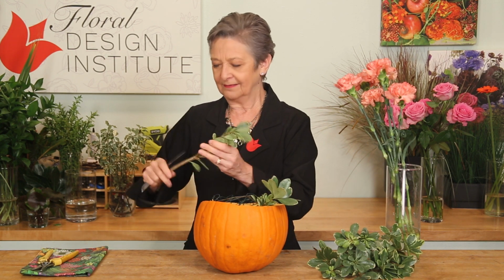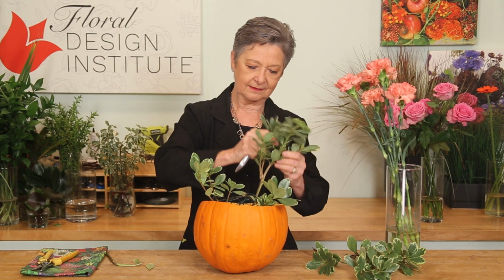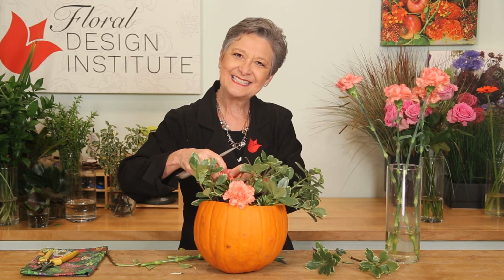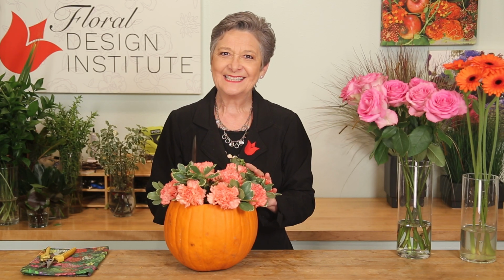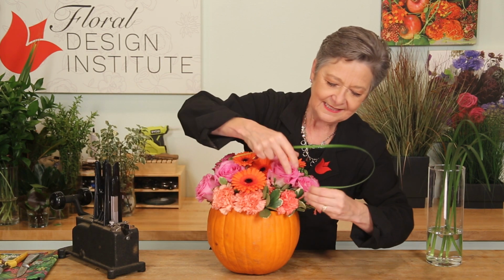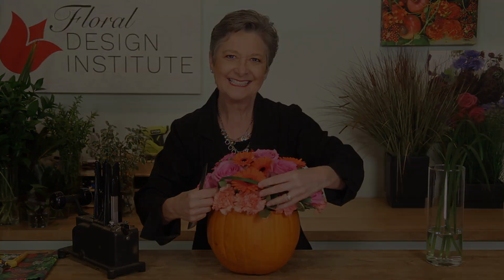Pink and Orange Pumpkin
Halloween conjures up visions of orange pumpkins and Autumn-toned flowers -- a classic combination to be sure, but why not mix it up a little? In this Flower School How-To Video Leanne combines the traditional orange with a pop of hot pink for a whimsical take on a pumpkin arrangement. Roses, gerbera daisies, and carnations are the stars of this show - enjoy!